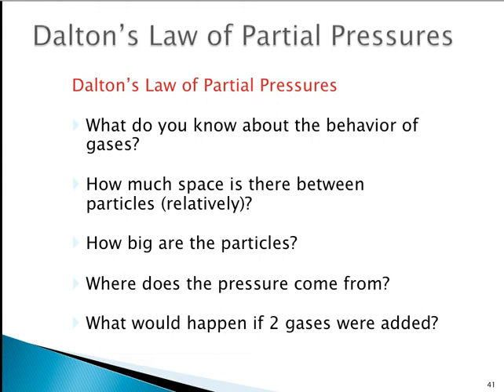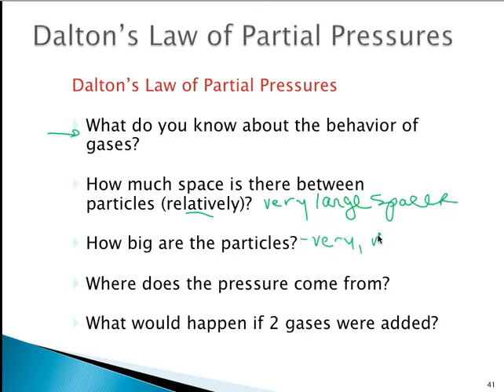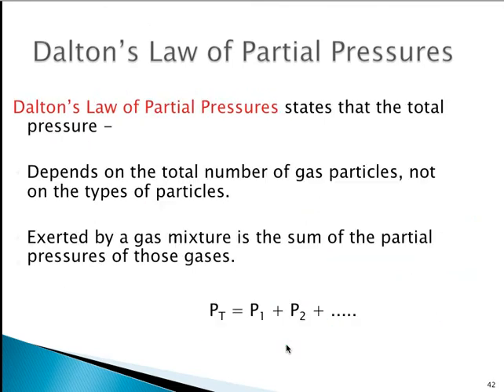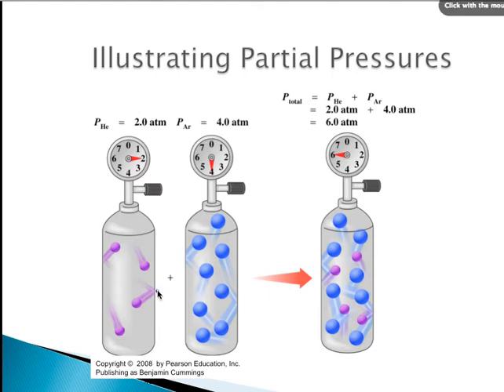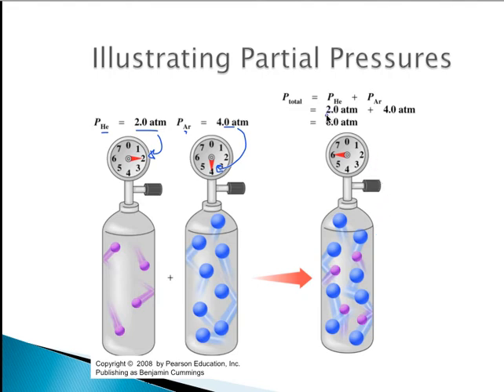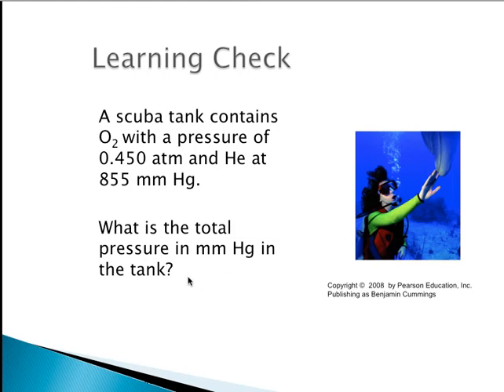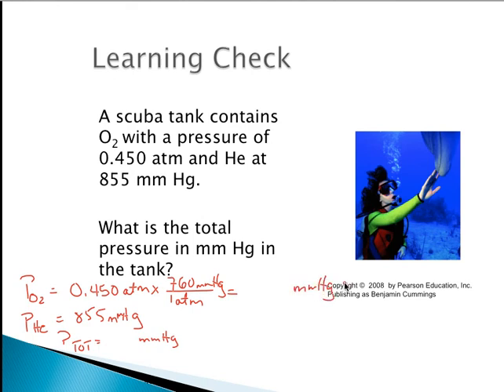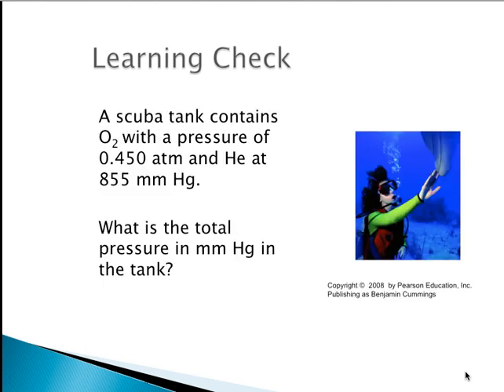PD Chemistry Gases Daltons Law.mp4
Table of Contents:

00:00 - Dalton’s Law of Partial Pressures
01:43 - Dalton’s Law of Partial Pressures
02:58 - Illustrating Partial Pressures
04:07 - Total Pressure
04:12 - Scuba Diving
04:12 - Learning Check
06:11 - Learning Check
06:13 - Learning Check